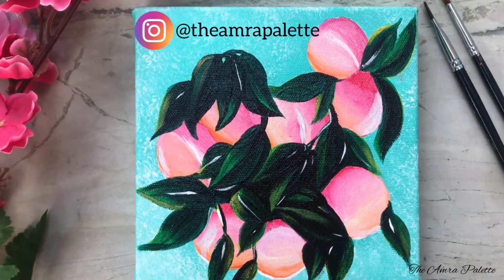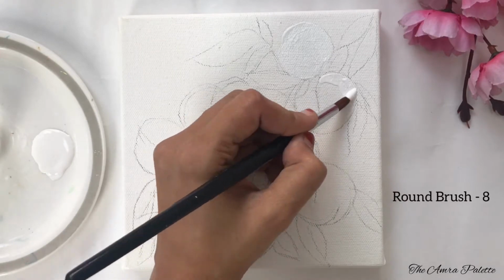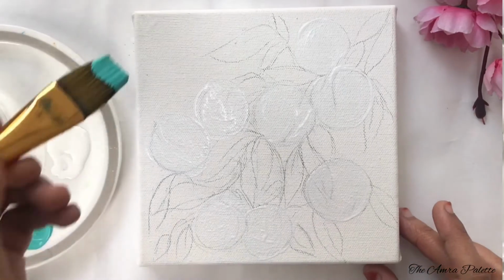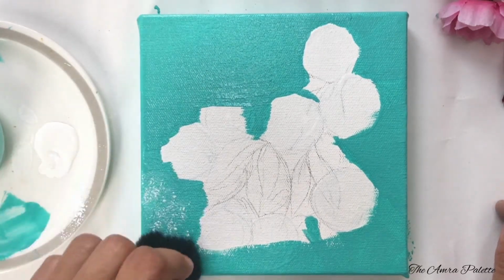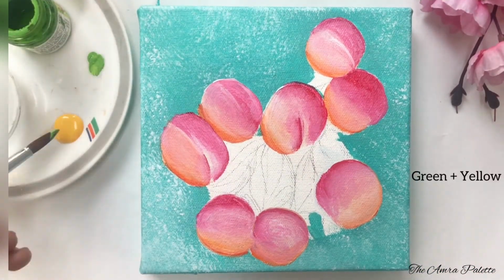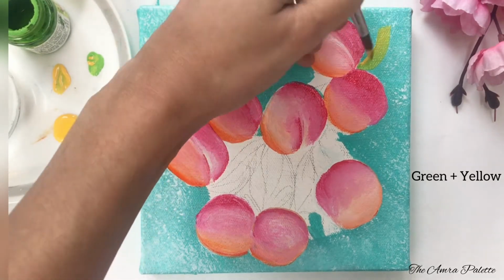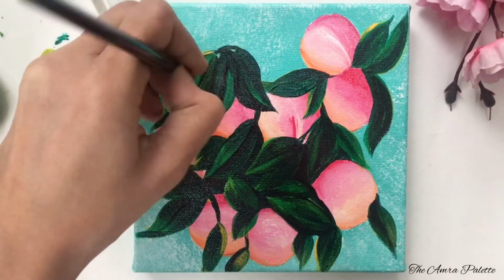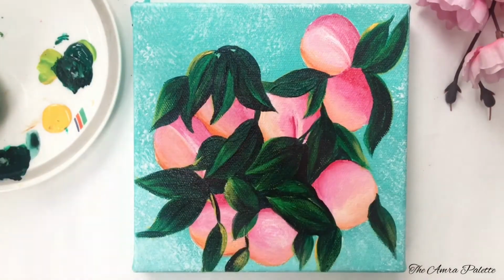LETS PAINT THE PEACHES / ACRYLIC PAINTING / ACRYLIC PAINTING FOR BEGINNERS canvas peach #2020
As this is my first video of 2020 so i wish you all a very Happy New year 🥳
In this video, we are going to make a painting of 🍑 peaches !!!

Materials we need :

Eascan Art 06" X 06" Pre-Stretched White Blank Primed Cotton Canvas for Painting, Acrylic Pouring, Oil Paint and Wet Art Media, Canvases for Hobby Pai

Acrylic Colours - Fevicryl Acrylic colors, Sunflower Kit, 10 shades

Note - You can buy any particular color separately !!!

Flat Brush - Dreamy Synthetic (Taklon) Drawing/Painting Flat Brushes Set (Set of 7 Pcs; no. 0,2,4,6,8,10,12)

Detailing brush set - Bianyo Detail Paint Brush Set,...

Materials to make DiY’s :

APEX 2PCS -Creative Stationery Cartoon Little BEE Type Hand Manual Pencil Sharpeners, Random Color Delivery

APEX Fur 6 in 1 Multi Color Ball Pen

APEX Cartoon 6 in 1 Lovely Girl Dolls Ballpoint Pen Multicolor Surprise

APEX 3 PCS Style for Choice Laser die Cutting Wooden Veneer Embellishments Wood Shape for Scrapbooking DIY Craft Decor Hobby use

APEX 2 PCS DIY Clear Stamps(8 PCS) and Valentine's Day Sticker(10 PCS) Card Making Craft Accessories

Music 🎵

Musician: @iksonofficial

Musician: @iksonofficial

Musician: Jef

I hope this video was helpful to you all.
Bye 🌸